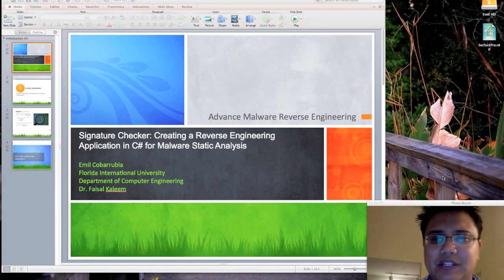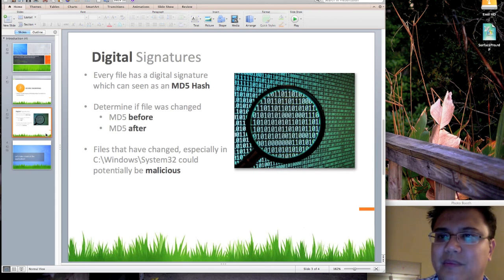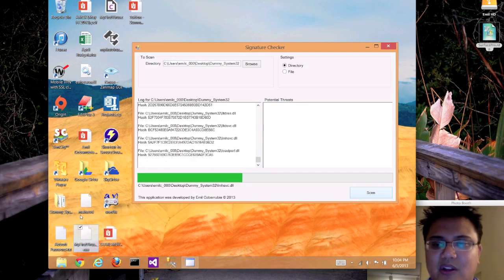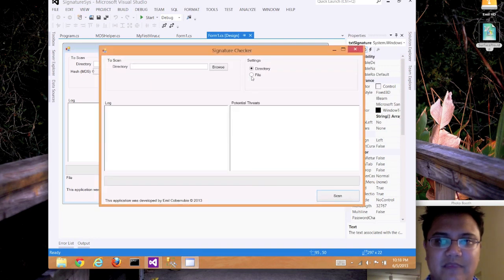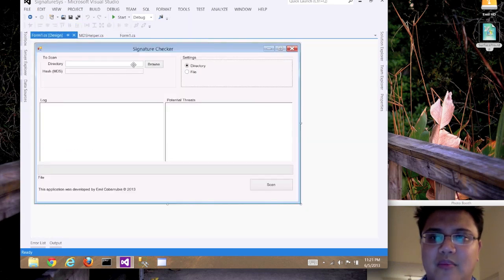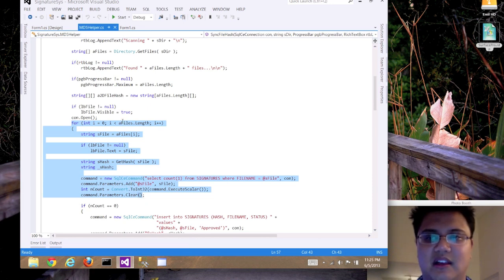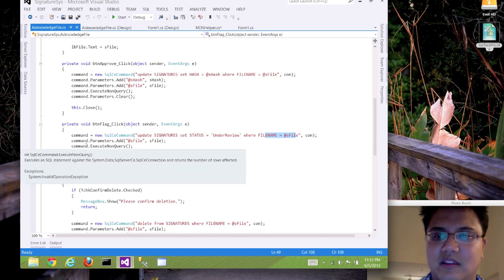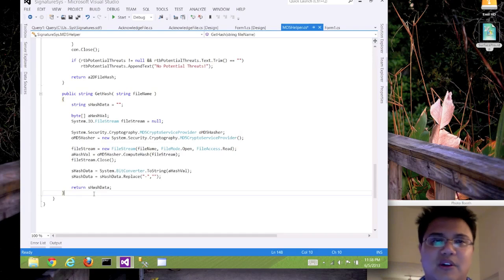Advance Malware Reverse Engineering - Creating a tool to identify malicious files in C#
Advance Malware Reverse Engineering
Dr. Faisal Kaleem

This video details how we can utilize a file's digital signature (i.e. by computing the MD5 hash of a file) to determine whether or not the file could potentially be malicious.  This program was created in Visual Studio using C# and SQL.